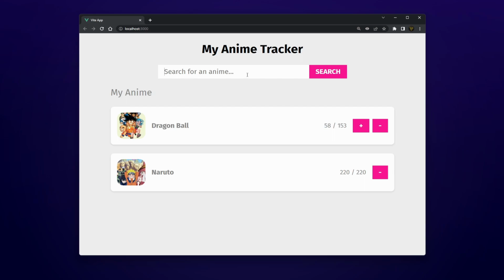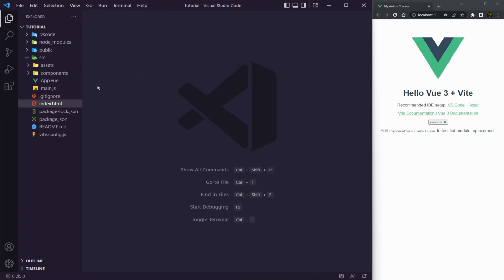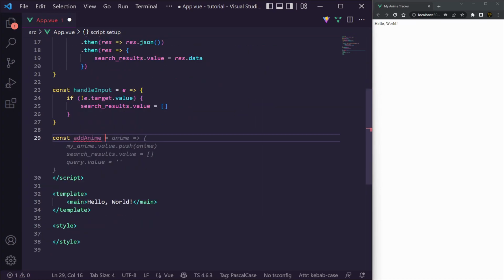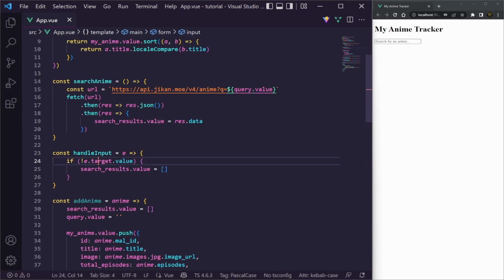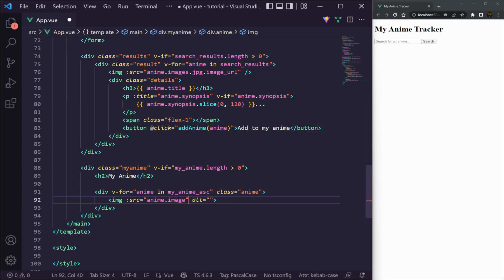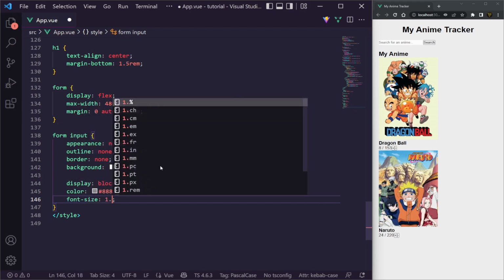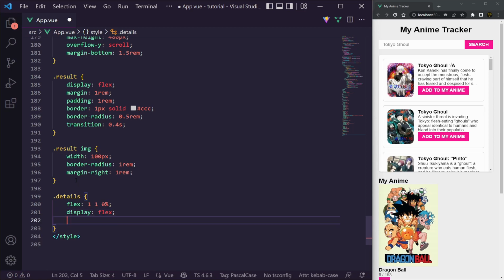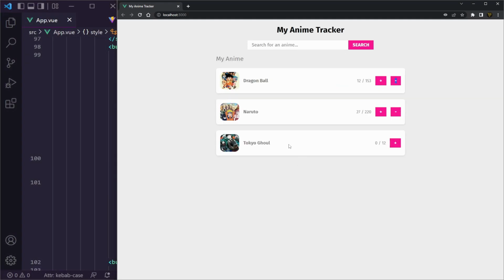Build an ANIME Tracker using Vue 3 | Fun Vue JS Project Tutorial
Learn how to build a TV Show or Anime Tracker using Vue JS and the composition API! We also use the Jikan API!